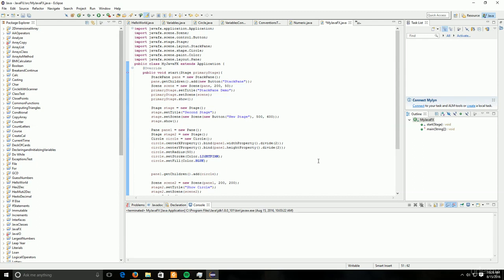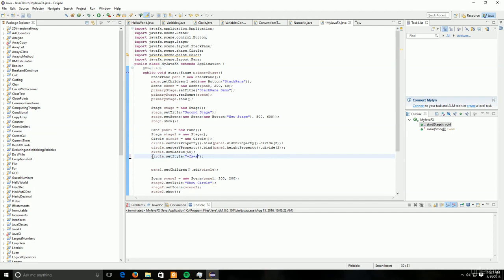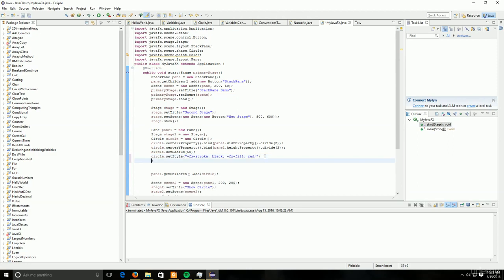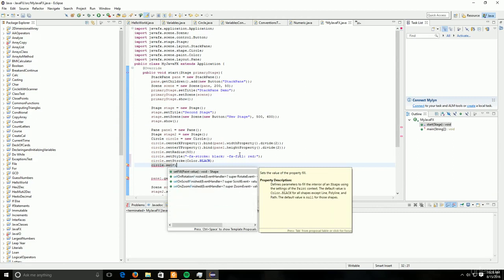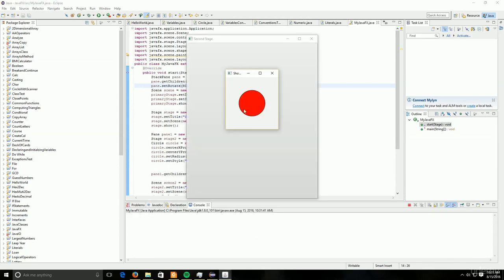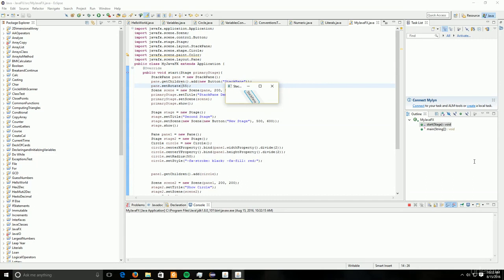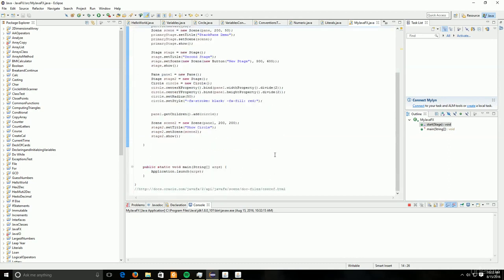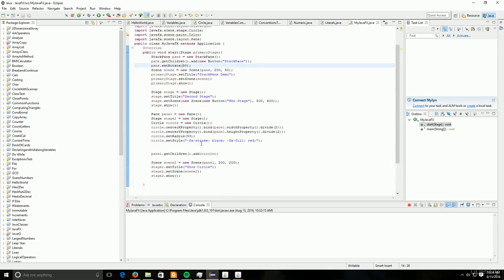Crash Course Into JavaFX for Beginners - JavaFX GUI Course - #04